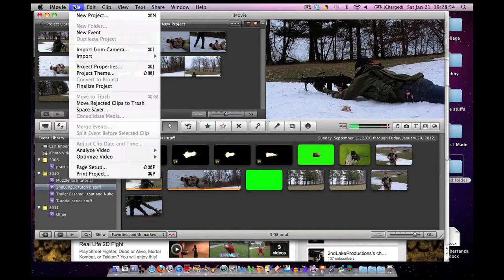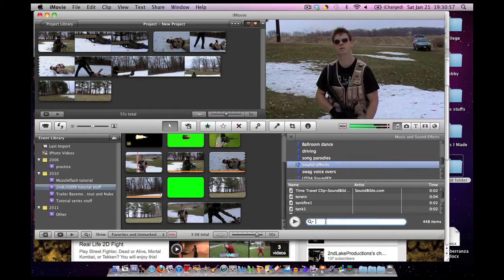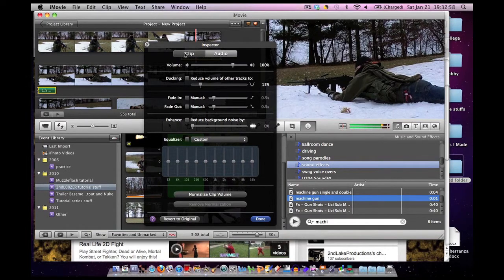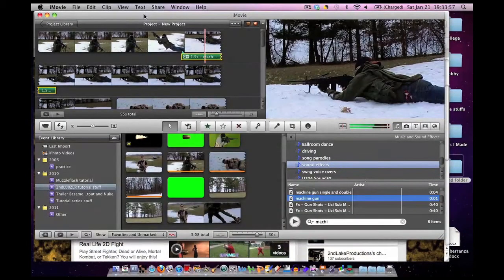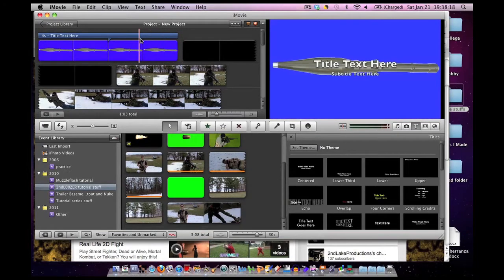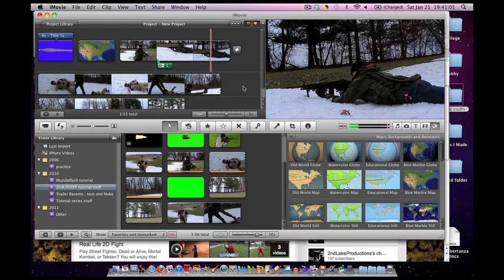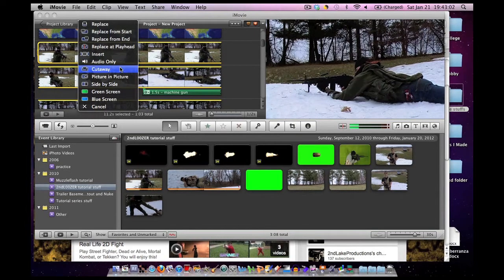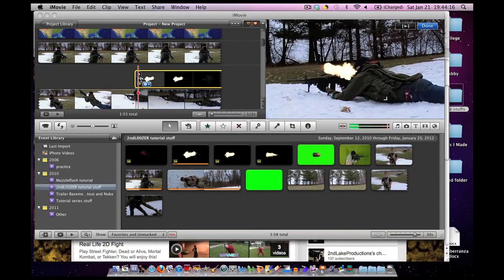iMovie11 / iMovie 09 Beginners Tutorial (Part 2)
--Read Description!

0:00 Intro Sequence (in reverse)
0:09 Welcome
0:18 Quick review of previous tutorial
0:18 Show advanced tools box
0:28 Properly saving video
0:45 Viewing more frames per second
0:54 Overview for today
1:00 Adding sounds, audio, sound effects
2:23 Modifying sound effects
3:38 Important note about audio
4:15 Photos and adding pictures
(similar to how iTunes is used in iMovie)
4:59 Adding title slides
5:27 Editing title text
5:48 Adding text via a title slide
6:13 Transitions, animated transitions
6:53 Globe tab...meh
7:15 Using even more features
(advanced options enabled)
7:23 Picture in Picture
7:55 Advanced options quick run through
9:15 Modifying a Picture in a Picture
9:29 Double left click on Picture in picture
9:57 Cropping
10:27 Muzzle flash tutorial to come
10:38 Outro

Frequently Asked Questions (FAQ):
none so far, so comment!

Photobucket - FREE movie assets we made for you!! :)